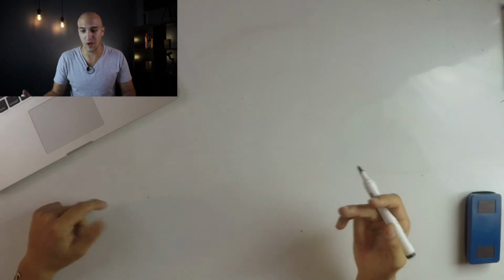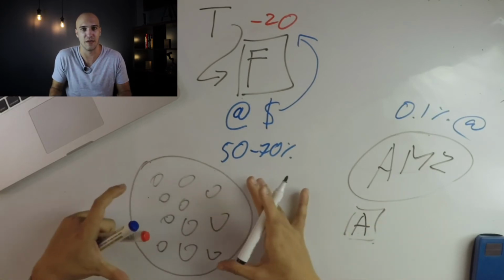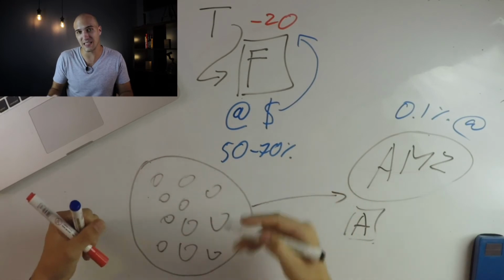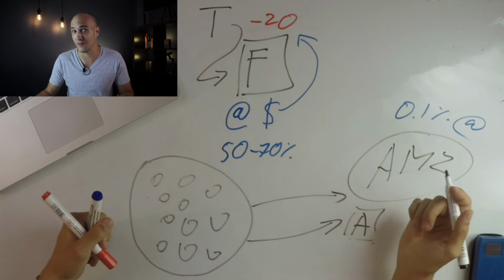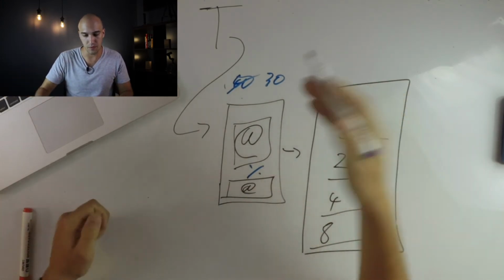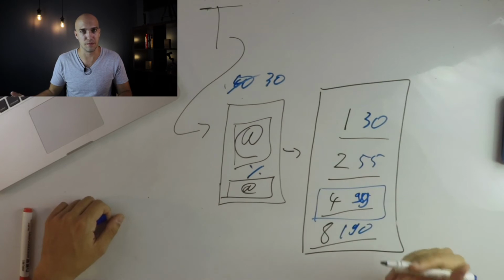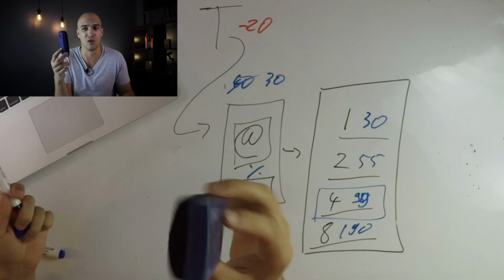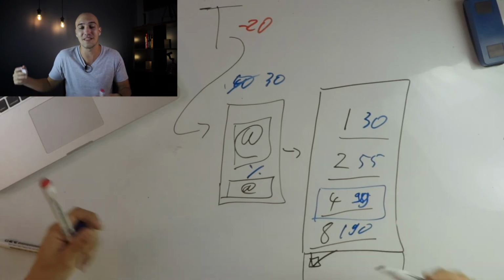How to Drive Traffic to Your Amazon Listing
How to Drive Traffic to Your Amazon Listing / Here is Nils Oldörp with us.

We asked Nils to make this video on how you can collect data from your Amazon buyers.  So if you sell things on Amazon and you're afraid that Amazon can close your account or you are not comfortable that you don't have customer's data such as email addresses or physical addresses, then you need to collect them. And the common methods usually don't work

If you really want to know how legally collect Amazon customer email, this episode is for YOU.

Nils has been living in Shenzhen, China since 2013, together with his partner he launched over 200 products on Amazon FBA.